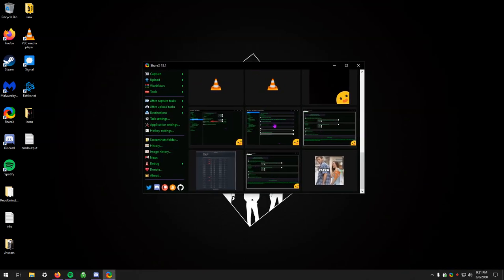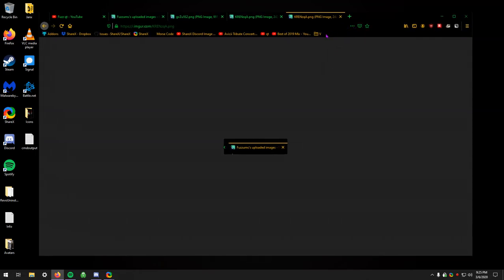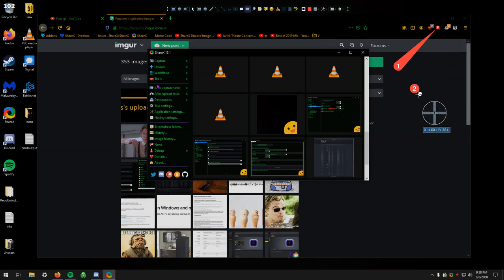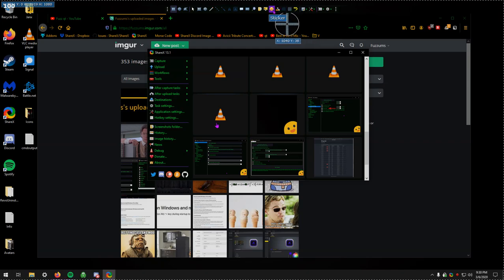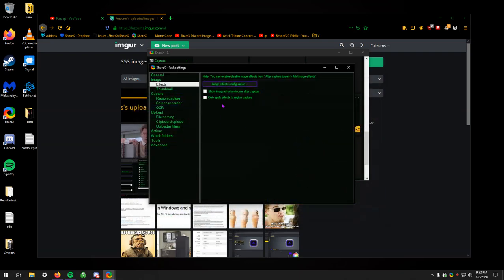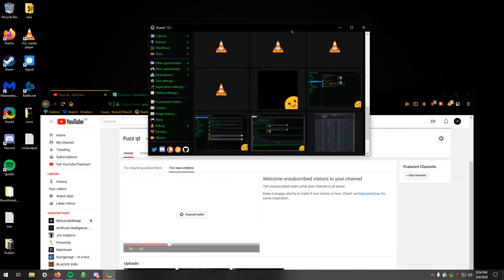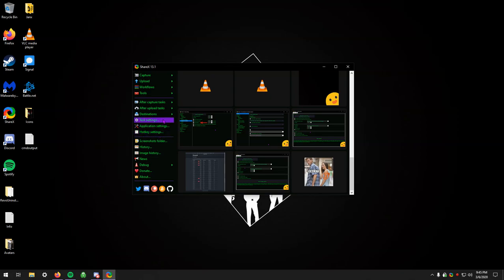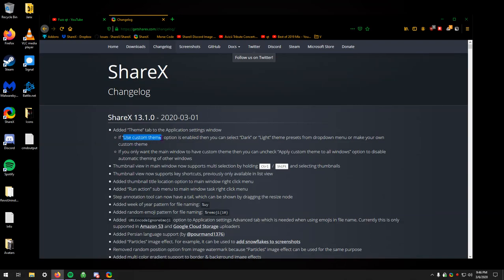What is ShareX? It's dope, that's what.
- Open-source software, absolutely no ads.

Do you enjoy listening to a A.D.D person rambling and learning about an awesome free open-source program? Then this is the video for you.
0:00 = Get ready to not watch this 20 minute video
0:50 = ShareX upload automation
5:20 = Destinations... I completely forgot to mention Destination Settings within Destinations (which jaykay for me is extremely important and I somehow neglected to mention that). In regards to setting up accounts instead of using anonymous shares, some uploaders require a little more work than others. For example, AWS requires a bit more input to get your desired results than say something like Imgur which just requires a single auth token and is free. That being said, S3 and Google's Cloud are still viable solutions and ShareX gracefully already has guides set up for that.

- Google Cloud Storage guide for uploading

I have a simple three to four minute video on how to link your personal Imgur account to ShareX which I find to be quite convenient, you can find that through the default channel. In regards to privacy nothing is ever private, and especially in regards to Imgur. While other people can only see your images if you directly link them, those users can then link to others, etc, and there's other nefarious means of viewing your images. I still love Imgur because it's simple but ya know just be smart about what you put on the internet. That's why you can also have offline image capturing as well if you're concerned about certain images being seen by others for security reasons. I upload to imgur non-harmful content, if it were to be seen by anyone other than myself or those I share a direct link with it doesn't really effect me, but everyone's different about their security/privacy and I respect that.

If you do want to go a more secure route and still upload think about a custom uploader/domain that has good protection.

6:53 = ShareX GUI demonstration and practical use
18:18 = Ya i'm a big dumdum and totally didn't realize I was in Application settings, the actual upload filter is located under Task Settings, Upload Filters. This allows you to use one hotkey to send out uploads to multiple different sites. For example, if you wanted gifs to go to gify and a screen capture to go to imgur you could use those settings to do that.